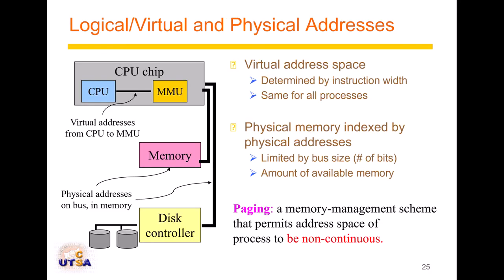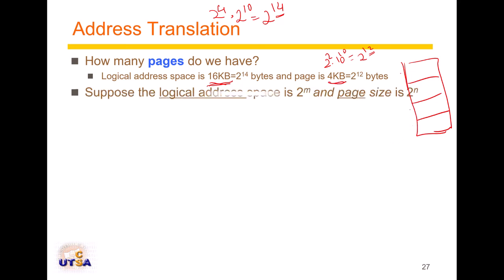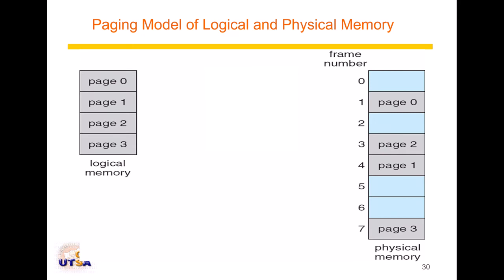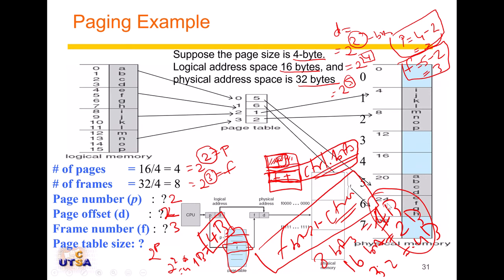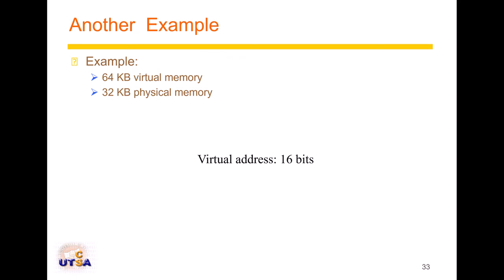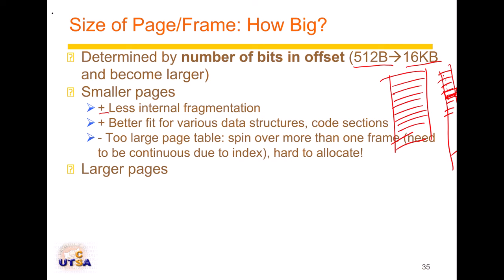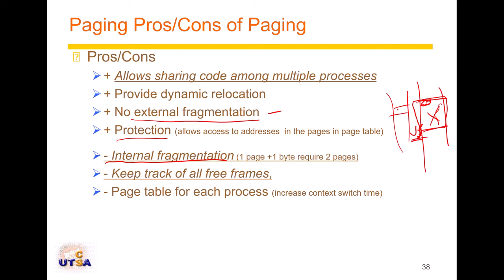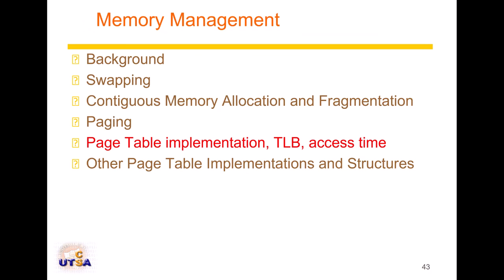tk07 slides 024 042 paging 55min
cs 3733 online lecture